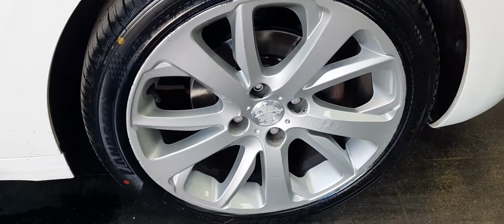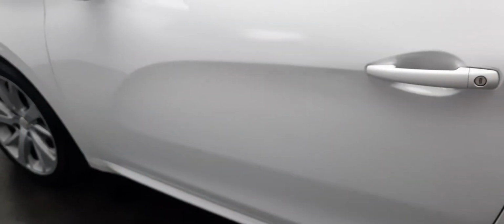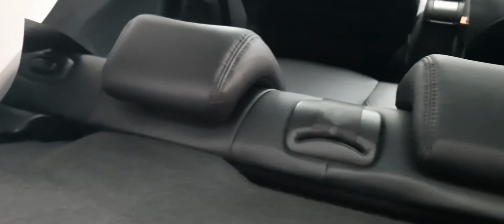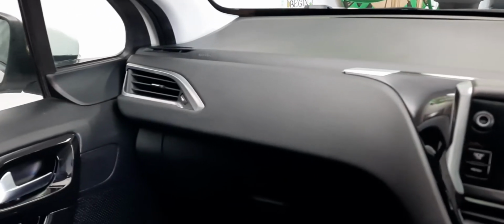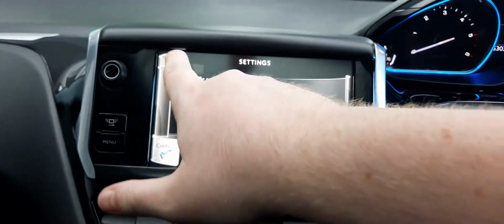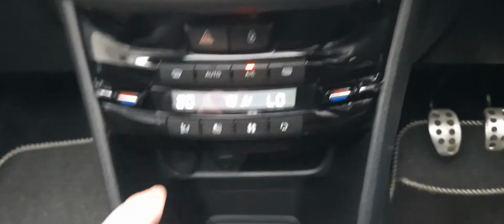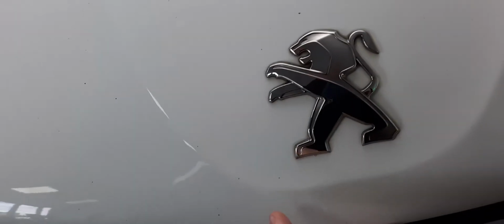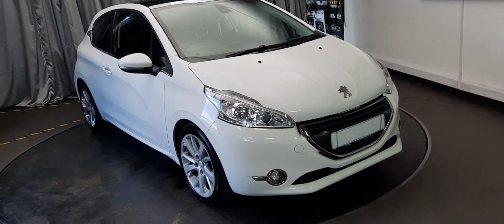2013 PEUGEOT 208 1.6 FELINE E-HDI 115BHP CU13VYJ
Emerald House of Cars are excited to present this Peugeot 208 in black which we have been happy to acquire from one of our approved and trusted nationwide dealers.

This 208 also comes loaded with additional features which include Air Conditioning, Aux Input, Dual Zone Climate Control, Eco Mode, Electronic Windows, FM Radio, Panoramic Roof, Touchscreen Head Unit, Traction Control and Trip Computer.

Its mileage and previous owners have been verified and the buyer can expect to be met with a V5 registration certificate, service history and valid MOT certificate.